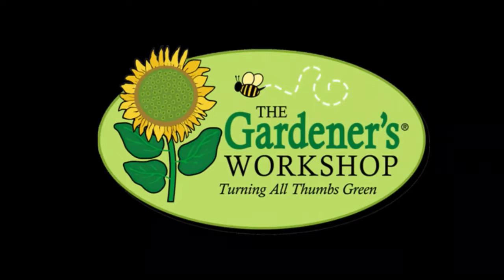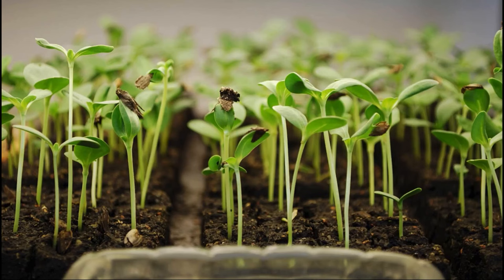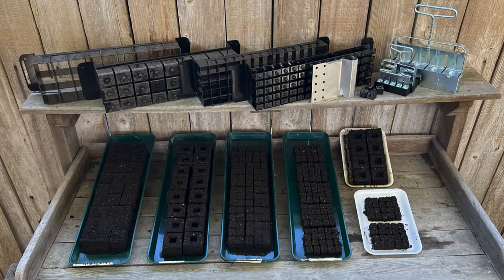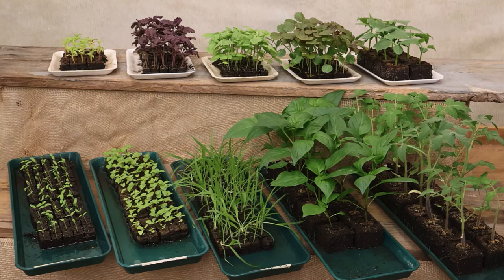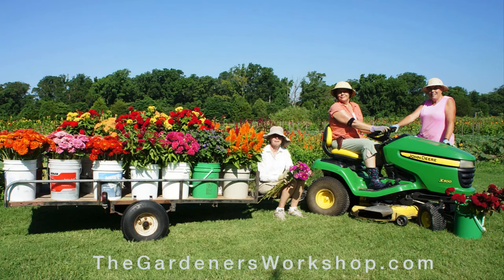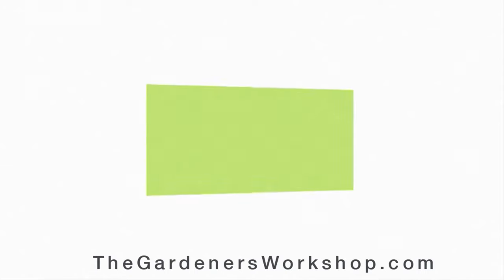Dried Flowers = Added Value!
My goal was to always sell it all fresh, but, there are always leftovers, right? Why not hang them to air dry and sell them as added-value products?

 Dried flowers are back in vogue and an excellent cash crop to sell alongside your fresh fall flowers and those holiday-blooming bulb containers. Dried straight bunches, bouquets, and wreaths are all in demand.

 Mentions

Flower Farming Schools Online: The Basics, Annual Crops, Marketing, and More! Bulbs, Perennials, Woodies, and More!

⁠Mini-Workshop: Forcing Glorious Blooms for the Holidays and Beyond with Val Schirmer ⁠

⁠Shop the TGW Online Store for all your seeds and supplies!⁠⁠⁠⁠

The ⁠⁠⁠⁠Field and Garden Podcast⁠⁠⁠⁠ is produced by Lisa Mason Ziegler, award-winning author of ⁠⁠⁠⁠Vegetables Love Flowers and Cool Flowers⁠⁠⁠⁠, owner of ⁠⁠⁠⁠The Gardener’s Workshop,⁠⁠⁠⁠ ⁠⁠⁠⁠Flower Farming School Online,⁠⁠⁠⁠ and the publisher of ⁠⁠⁠⁠Farmer-Florist School Online⁠⁠⁠⁠ and ⁠⁠⁠⁠Florist School Online.⁠⁠⁠⁠ Watch ⁠⁠⁠⁠Lisa’s Story⁠⁠⁠⁠ and connect with Lisa on social media!

Lisa Ziegler